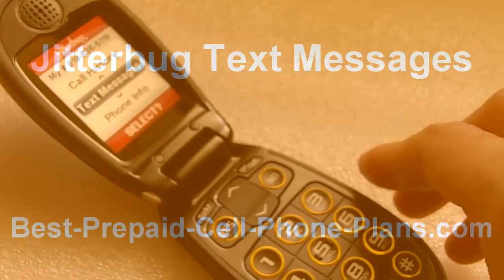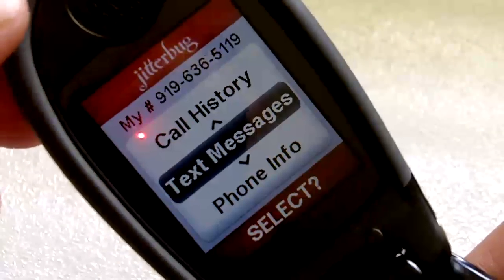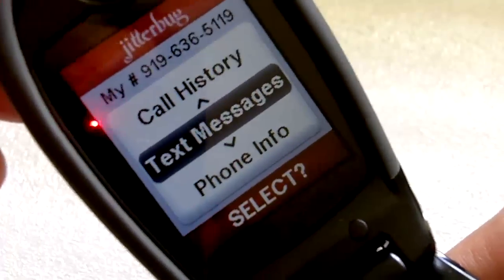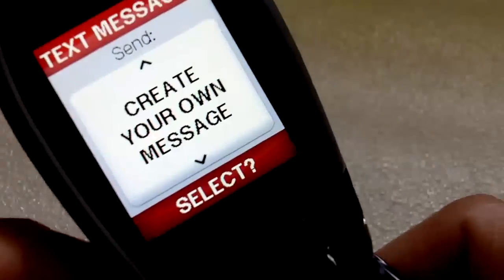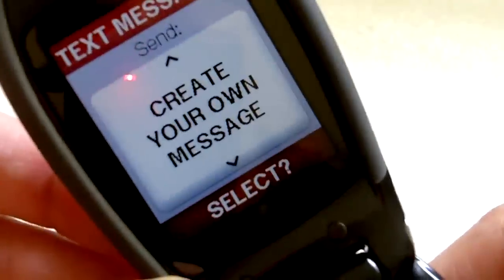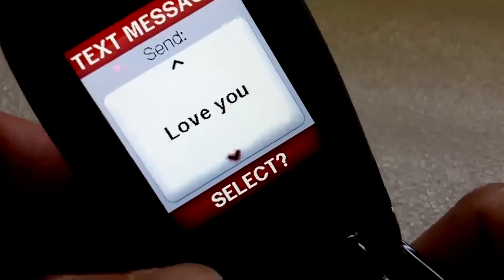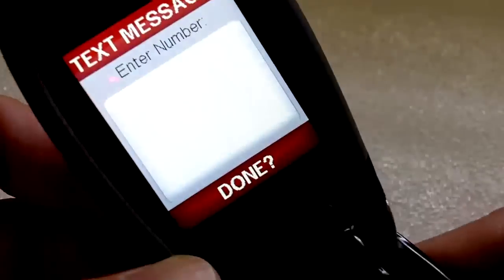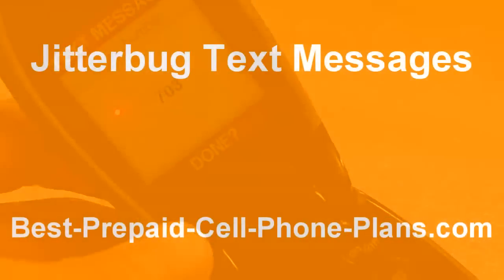Jitterbug Text Messages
Here's how to send Jitterbug text messages once you've called up customer support to activate the service.